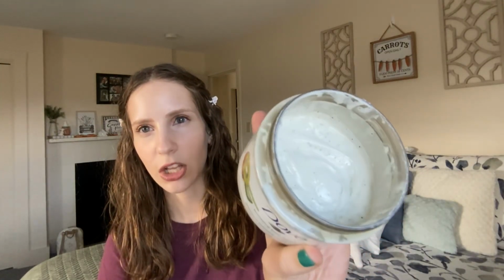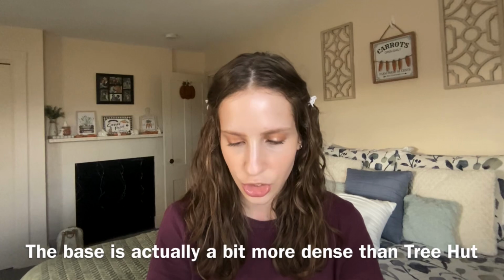BODY SCRUBS! | Going over Tree Hut, Dove, Bath and Body Works and MORE!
Hello everyone! In today’s video, I’ll be going over different scrubs from different brands. I’ll focus on different textures and levels of abrasion, as well as which are my favorites overall. Thanks again for watching and I’ll see y’all next time! ❤️Annie

Check me out on Instagram: its.annie.trask